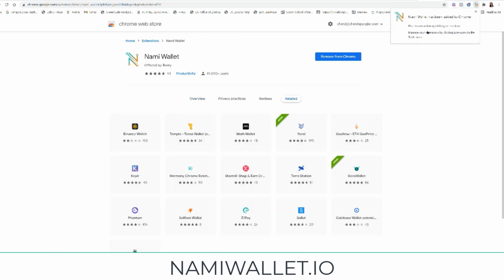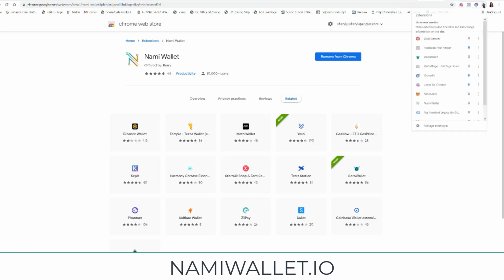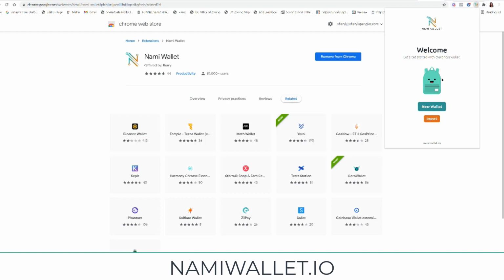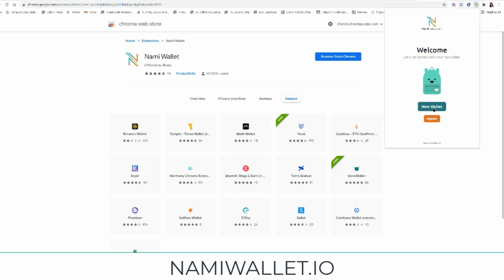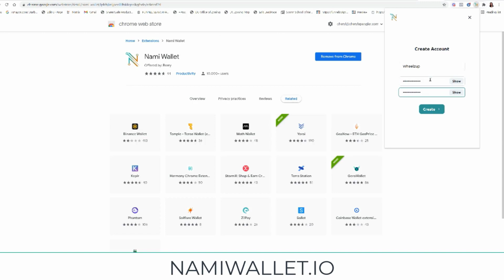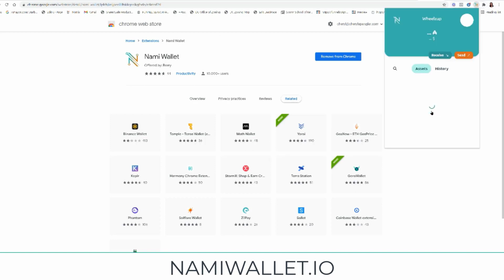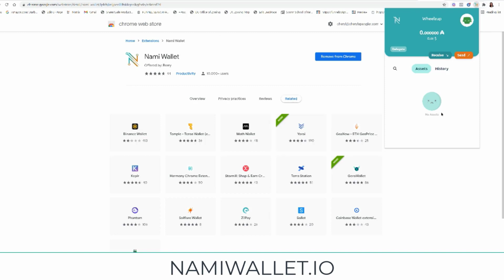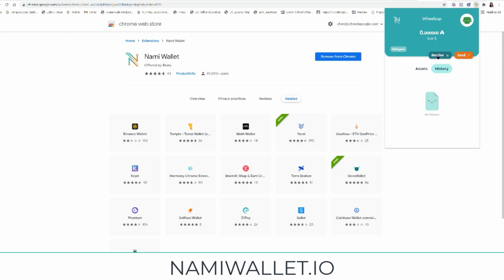Nami Wallet Cardano Browser Extension (5 min tutorial)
Nami Wallet Cardano Browser Extension (Best for Buying NFTs)

This video is a quick overview on where to find the Nami Cardano Wallet (browser extension), how to download the Nami Wallet and Install it to your google Chrome Browser and options to configure inside.  Buying your NFT with Nami Wallet and Nami Wallet for Advanced Users (testnet)

00:00 Welcome to Nami Wallet Tutorial
00:30 Where to Download Nami Wallet
01:15 Where to Find browser extensions
02:12 What to do when you switch browsers
03:12 What to do with your seed phrase
04:32 How to get into Test mode

😃 Have a question, we respond to all comments

Looking For The Best Tax Shelter For Crypto + No Monthly Fee + Get $100 FREE with iTrustCapital when you sign up using my custom link➜

INTRO OUTRO MUSIC:
Song: Bobalite, Artist: Terrel Smith, Label: Independent Musician
Song: “Check It Out", Artist: Oh The Larceny, Label: Position Music